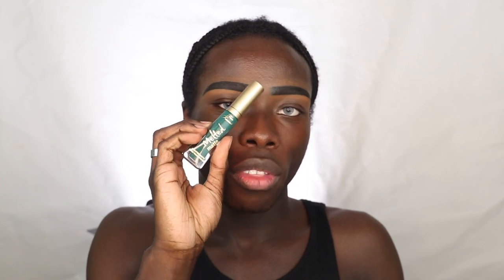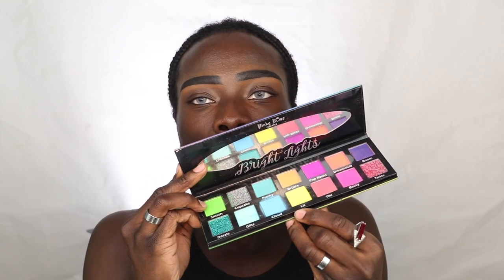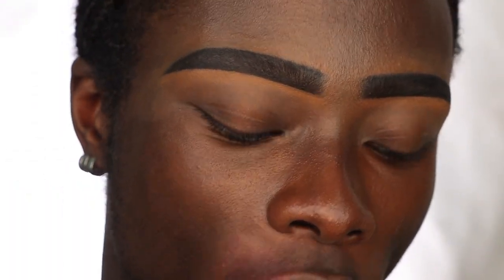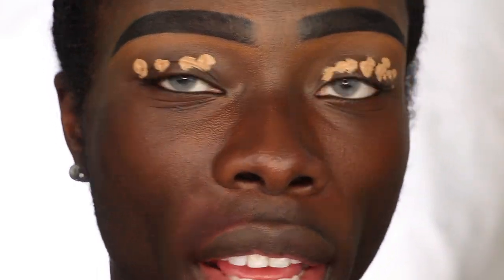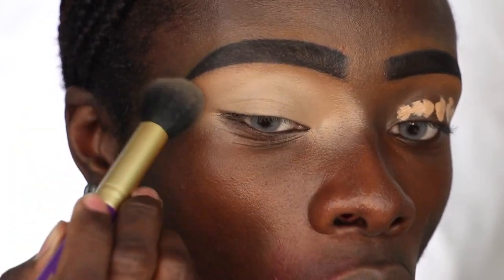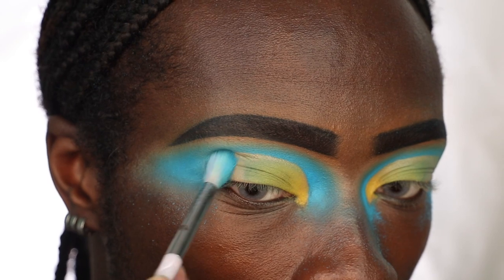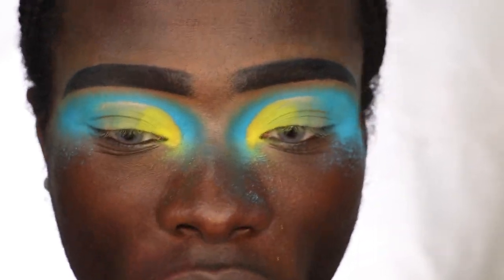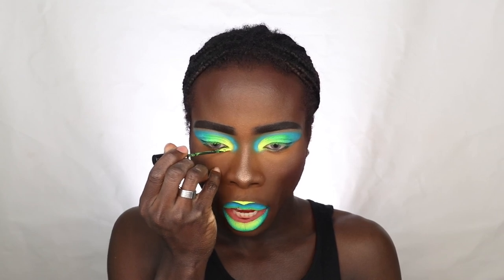HOW TO USE NEON EYESHADOW USING LIPSTICKS | WAY OF YAW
Products used:
Gosh honey concealer
Limecrime makeup peacock matte liquid lipstick
Pinky rose cosmetics Bright lights palette
Depixym yellow cream
Toofaced Wicked melted matte liquid lipstick
Opvbeauty yellow & green neon pigments
Elfcosmeticsuk poreless putty primer
Toofaced concealer
Stargazerproducts yellow neon liner
Milkmakeup highlighter
Eylureofficial @sabinahannan eyelashes